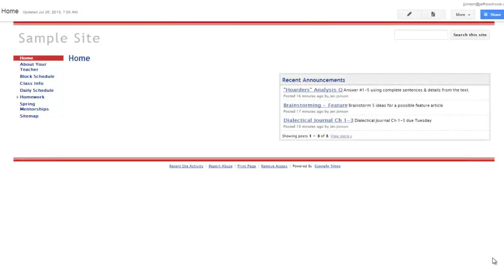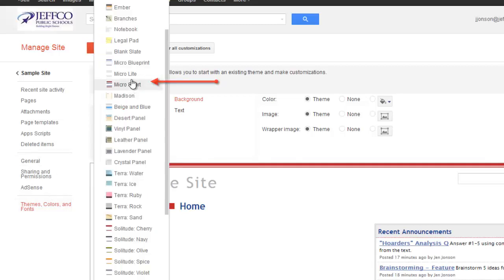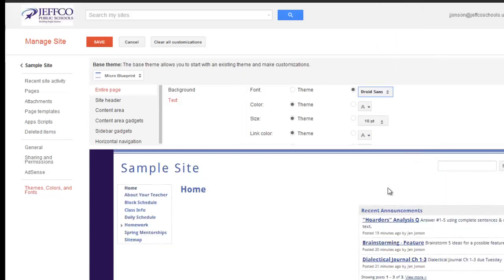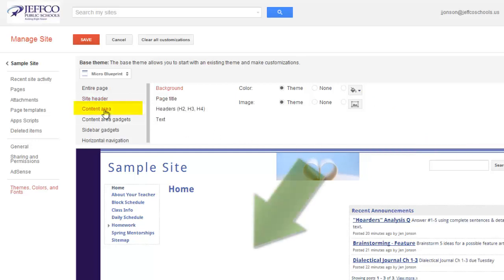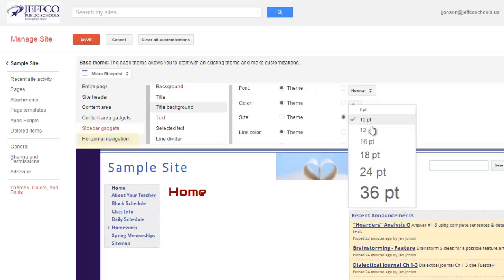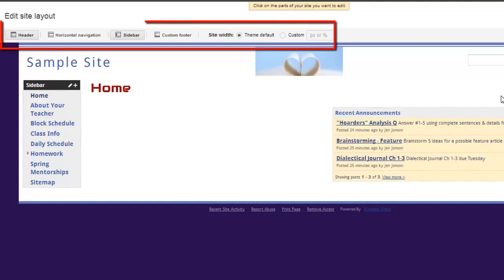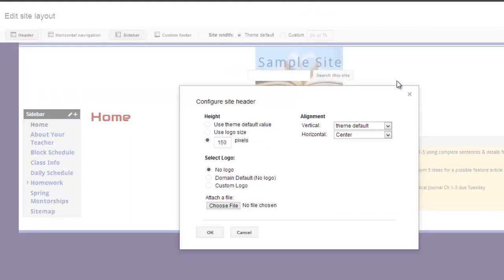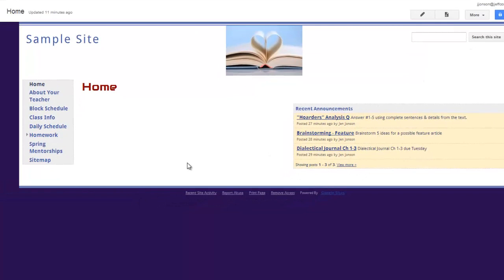Customizing the Appearance of Your Google Site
Learn how to adjust colors, backgrounds, and fonts for the various elements on your Google Sites.